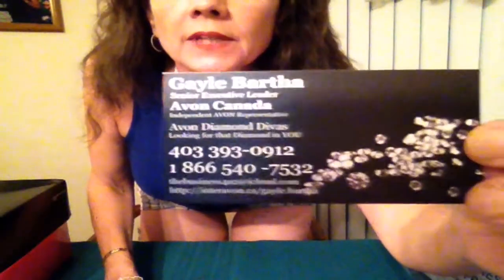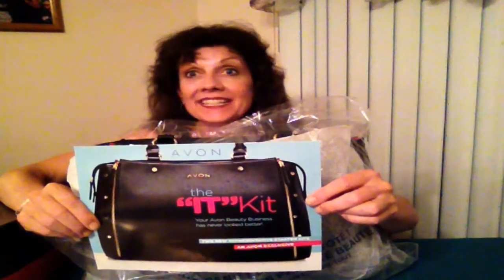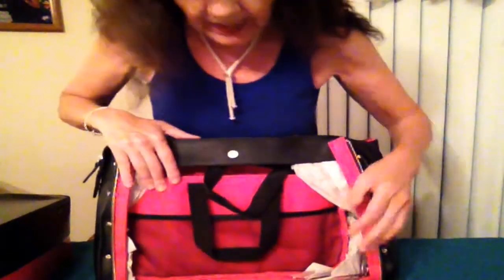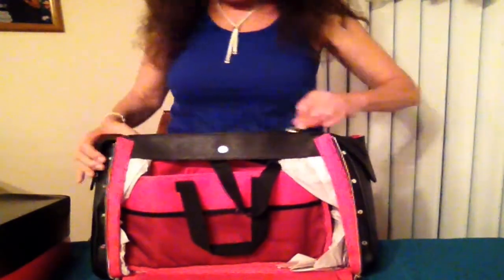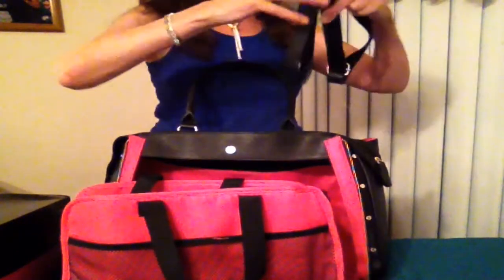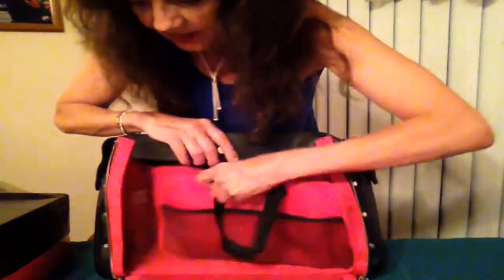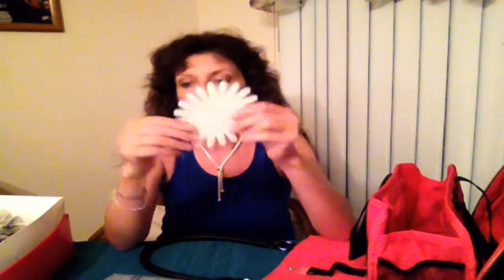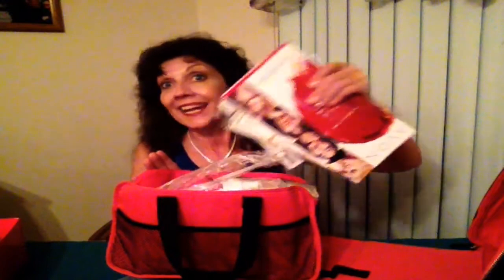Avon's new 'IT' kit...so excited to share it with all of you!! :D